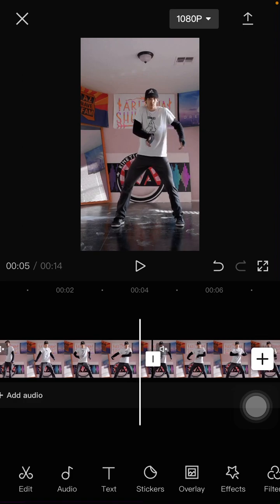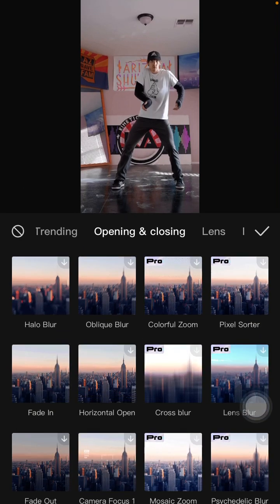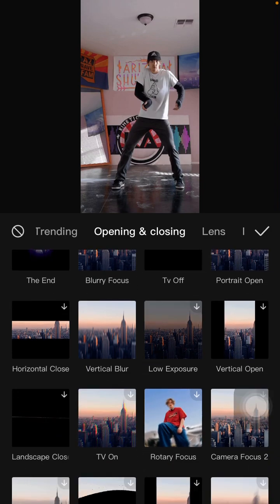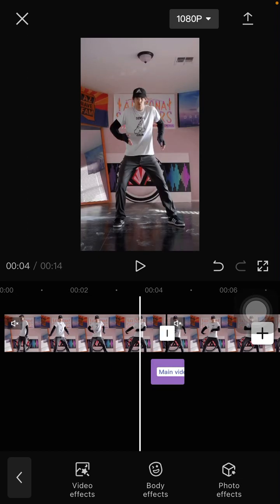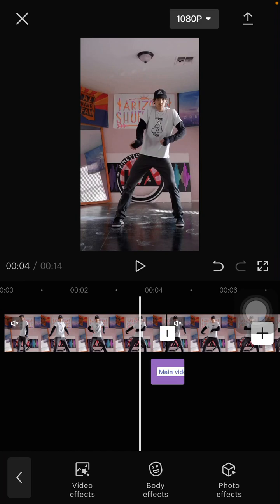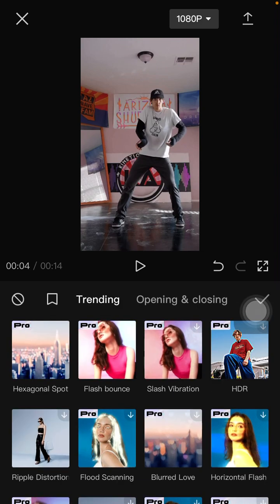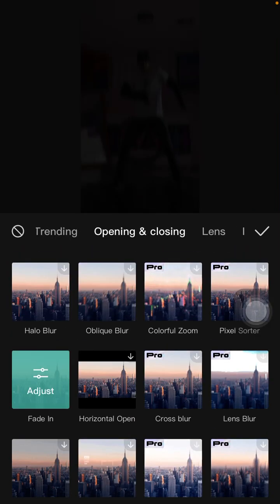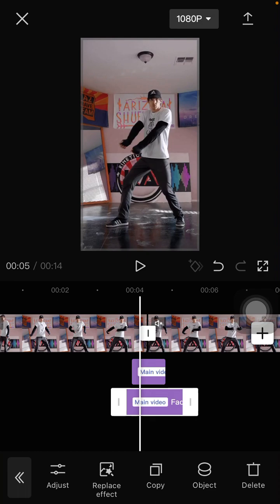Slanted Blur Transition Tutorial On CapCut NEW UPDATE JUNE 2023 | how Can You Create this Effect?